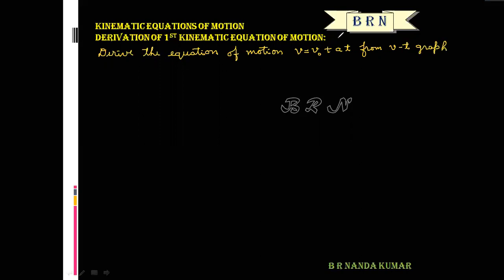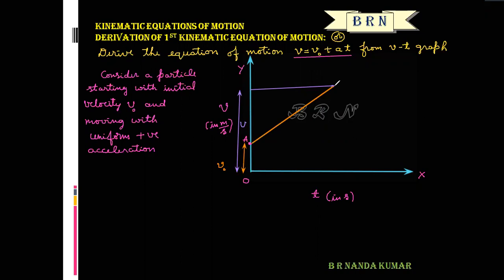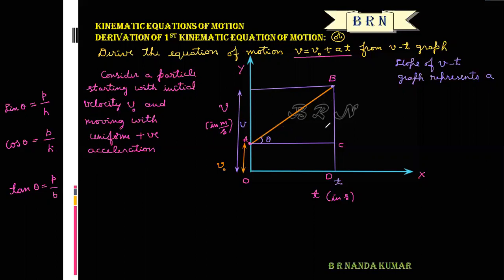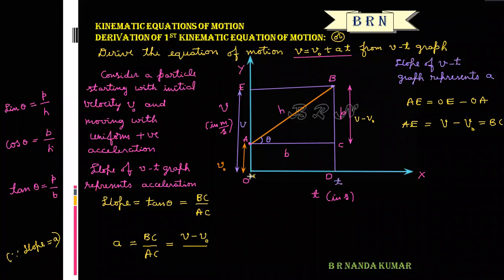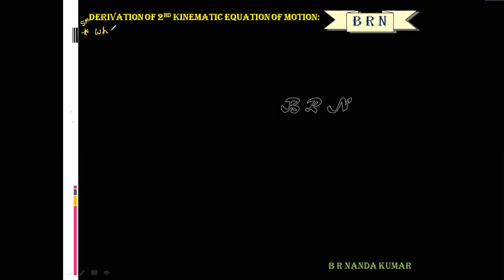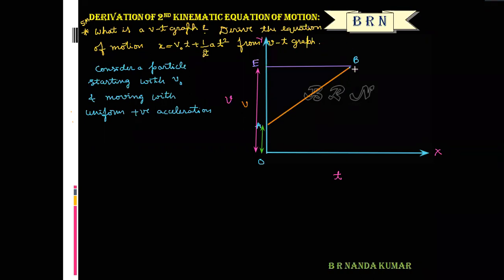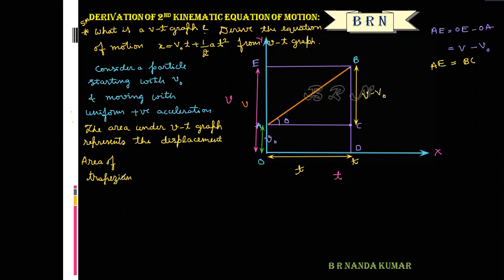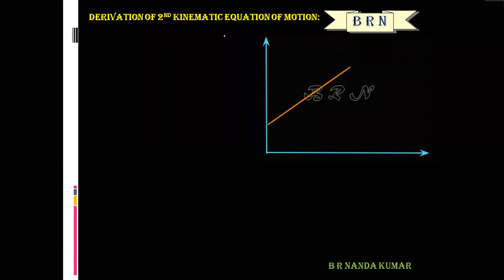MOTION ALONG A STRAIGHT LINE|07